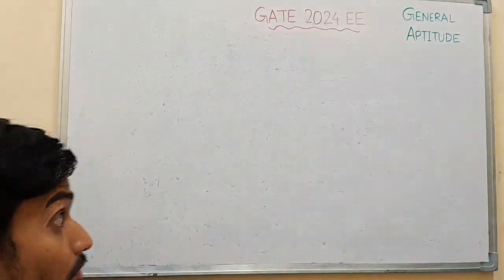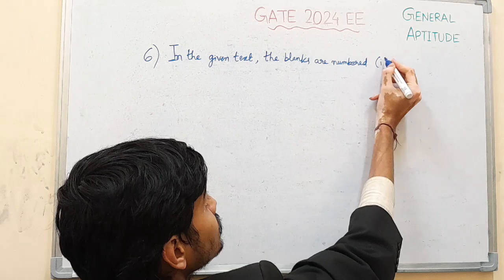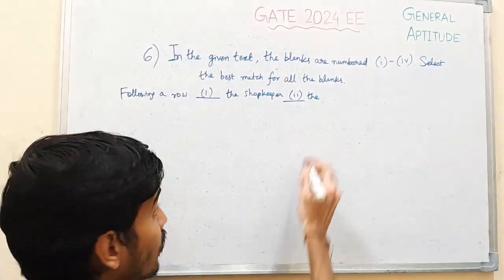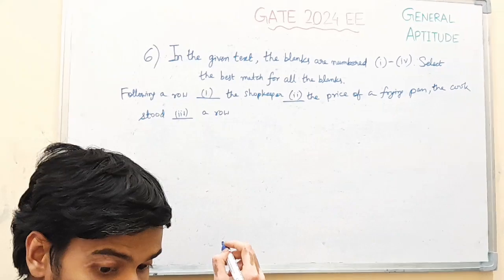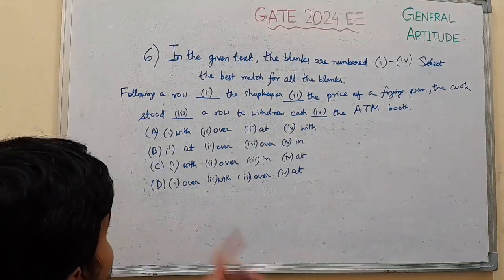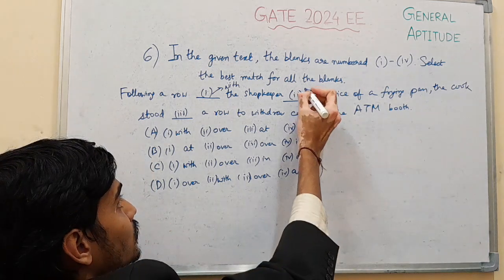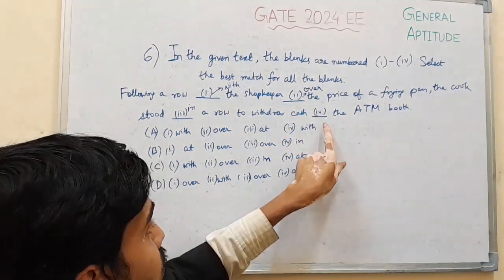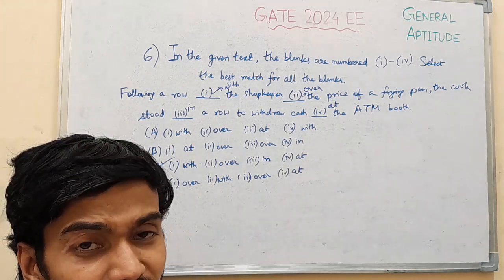GATE Electrical Engineering (EE) 2024 Question No. 6 General Aptitude detailed solution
Given in this video is the solution of Question No.  6 of GATE 2024 EE (according to Master Question Paper) asked from the subject English Prepositions, and elaborate conceptual explanation along with the discussion of shortcuts or tricks.